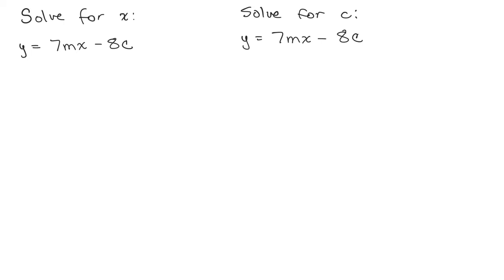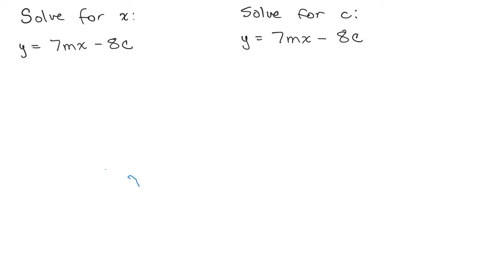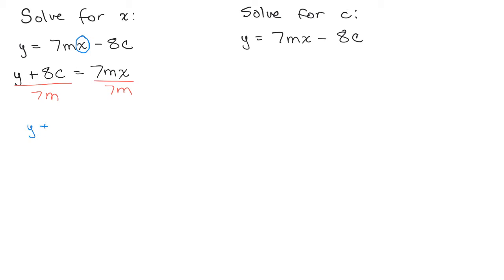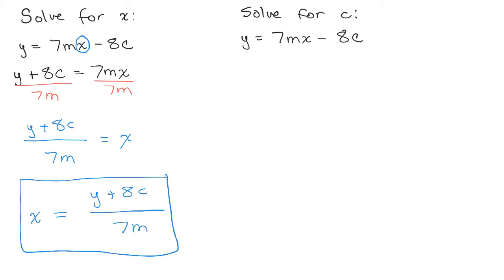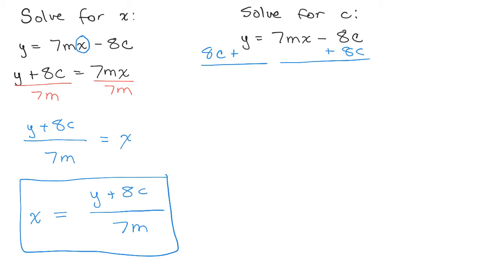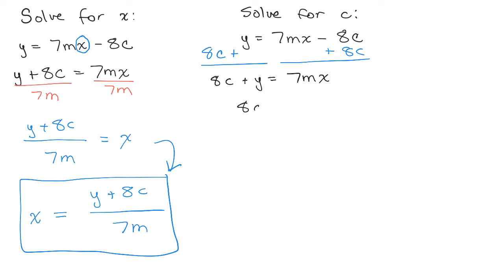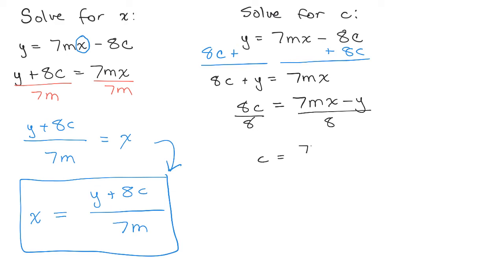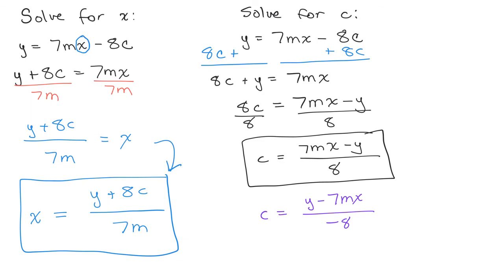Solve formula for a variable literal equation Elem3